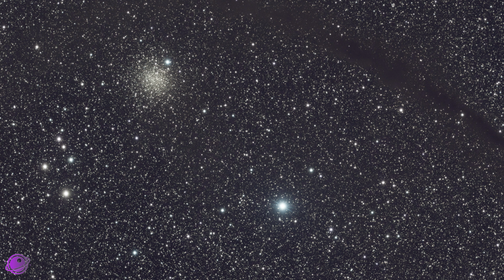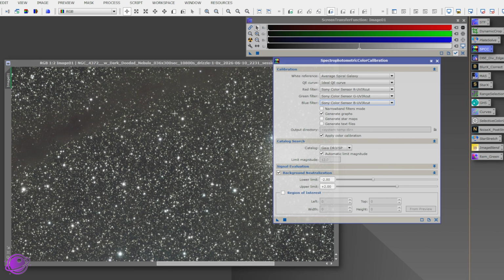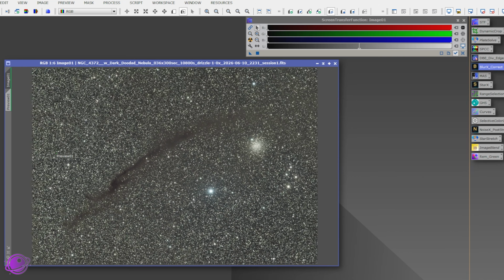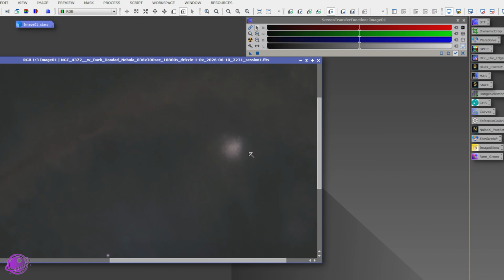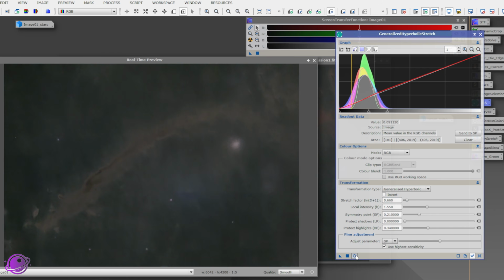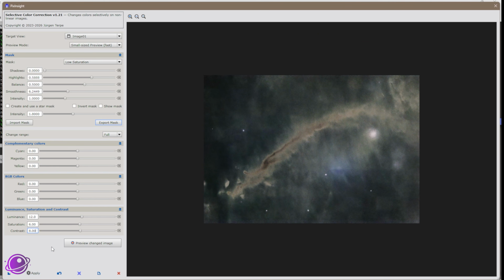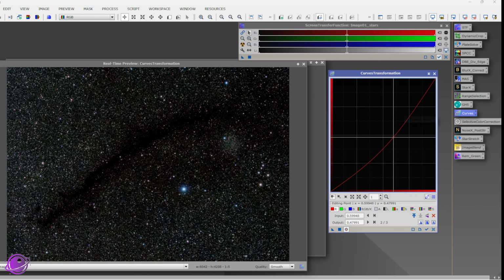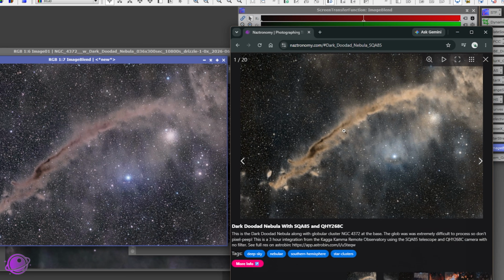PixInsight Tutorial: Process the Dark Doodad Nebula (Free Workflow and Data!)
Patrons get data for free through the platform, Others please get the files

Chapters:
0:00 Intro